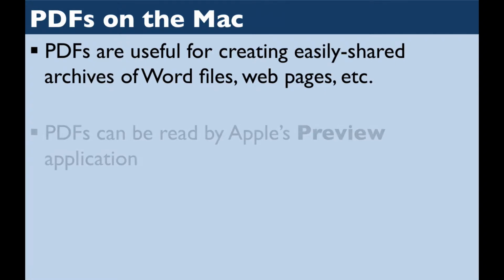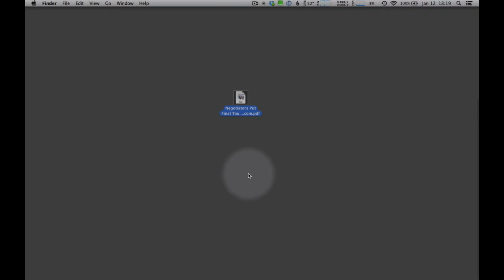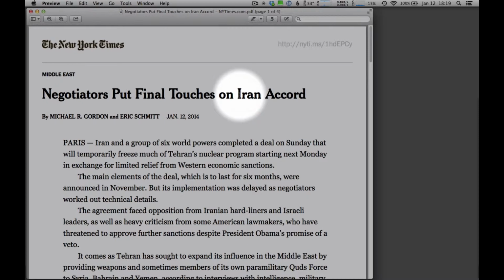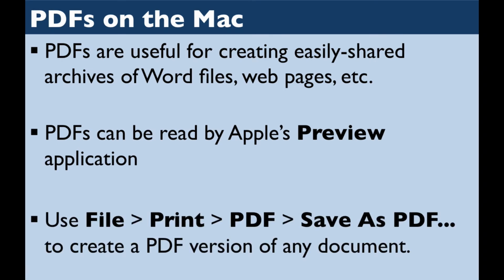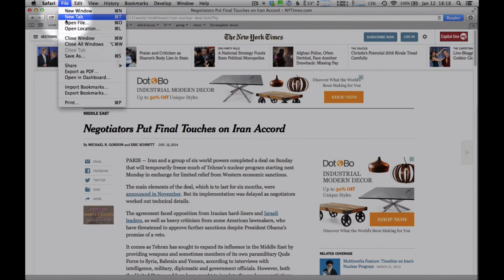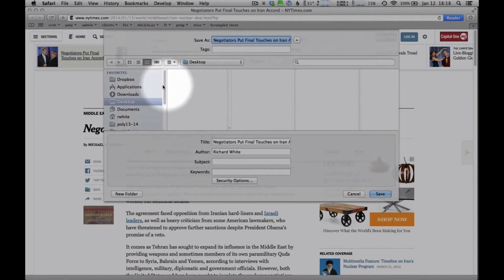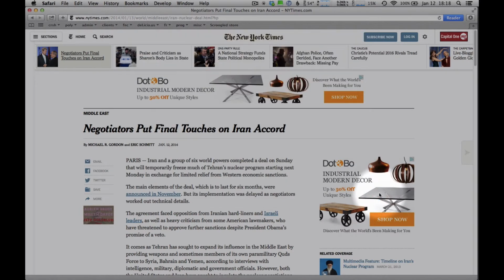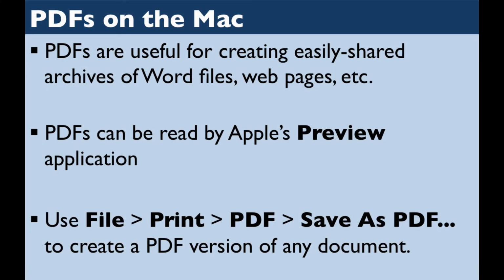PDFs on the Mac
This is a quick introduction on how to view and create PDFs on the Mac.